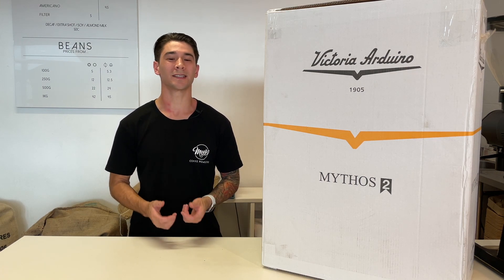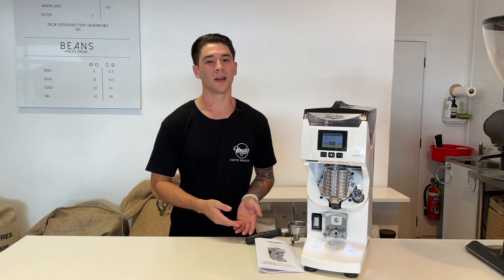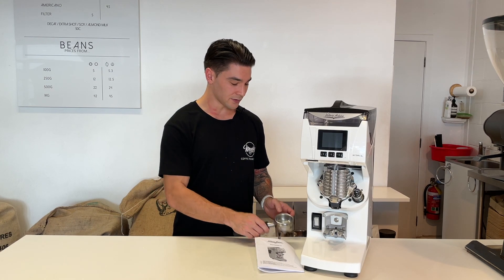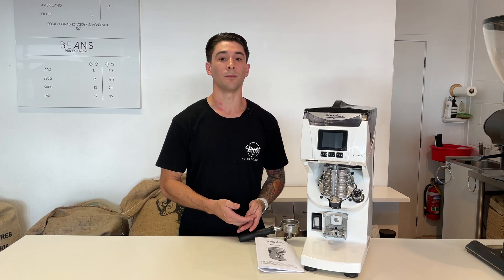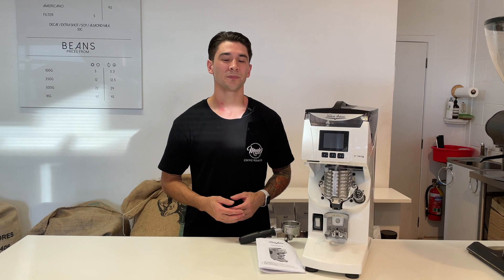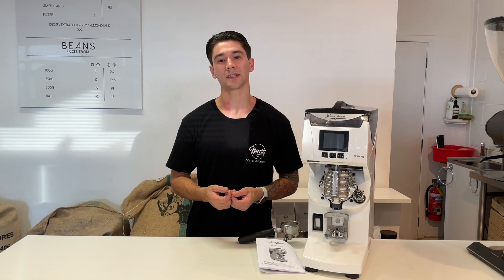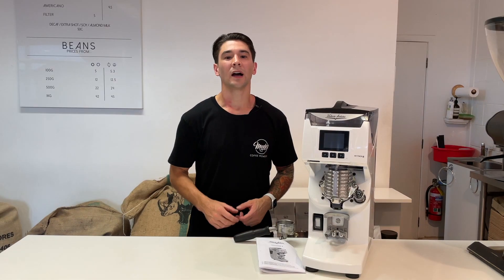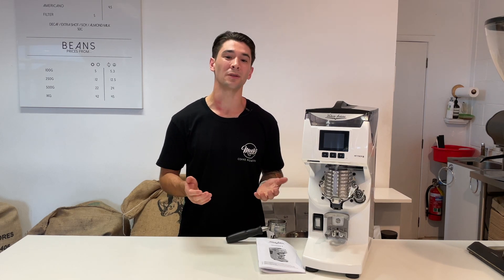Mythos Two Review – Advantages/Disadvantages (First Look)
The Mythos Two is one of the leading commercial coffee grinders on the market today.  Its spec sheet and features make it the ultimate grinder on paper but does it really live up to its name?

This video unboxes a gravimetric Mythos Two and I discuss why we chose this grinder for our espresso bar covering some of the features and spec sheet with a brief comparison to other grinders on the market today.

00:10 Unboxing.
00:39 Why we chose the Mythos Two.
01:14 Mythos Two features and specs.  Comparison to other grinds on the market.
02:27 Disadvantages/Advantages

Keep an eye out for our next video on the Mythos Two after it has been used for a few months in our espresso bar.